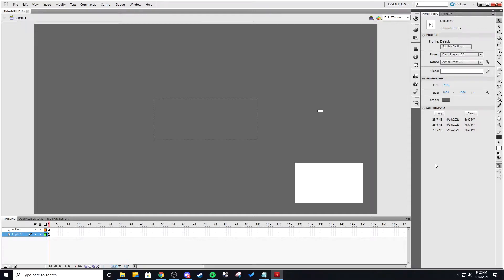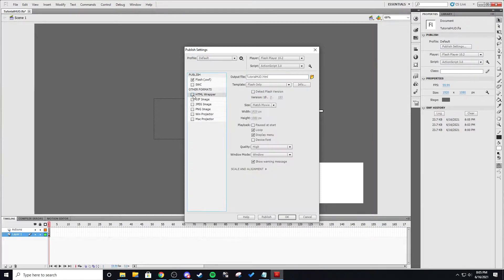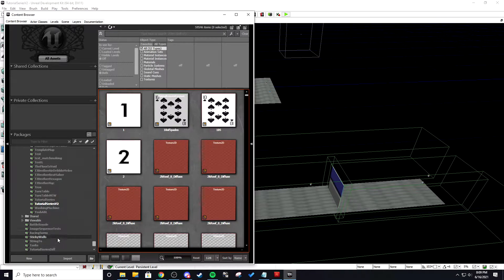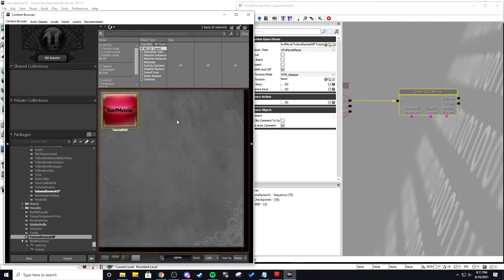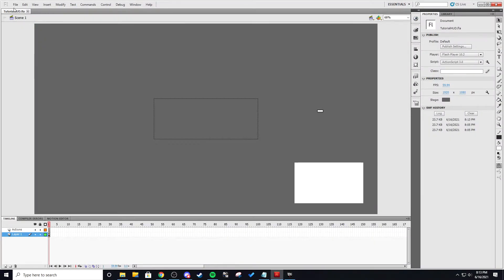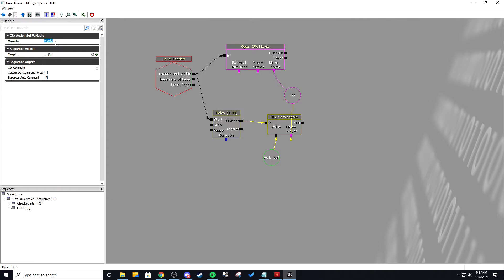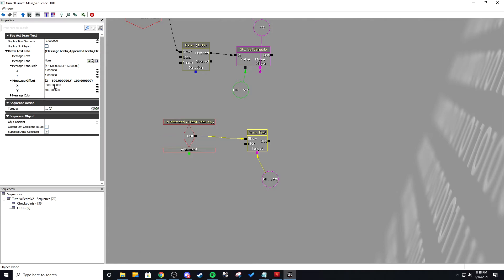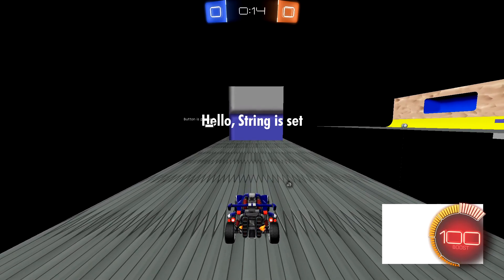Making a Custom HUD | RLMM Tutorial #10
Welcome to Episode 10 of the Rocket League Mapmaking Tutorial series! In this episode, I show you how to make a custom HUD in Flash and how to use that HUD in UDK.

If you want to learn mapmaking, join the Rocket League MapMaking server where they'll help you with any problem you have!

If you want to find people to play custom maps with, or learn how to play them with others, join the Community Workshop Games Server!